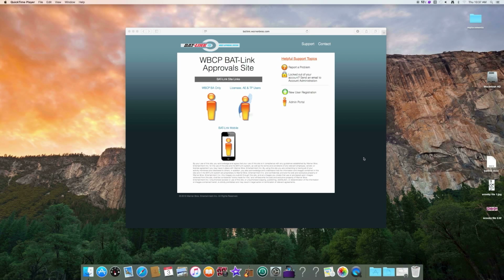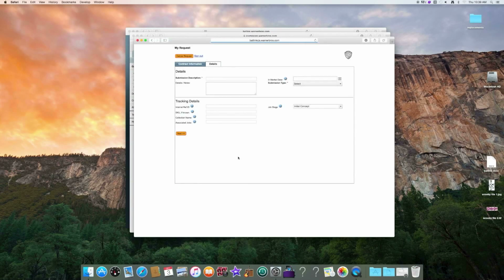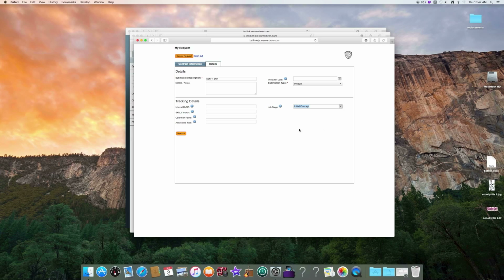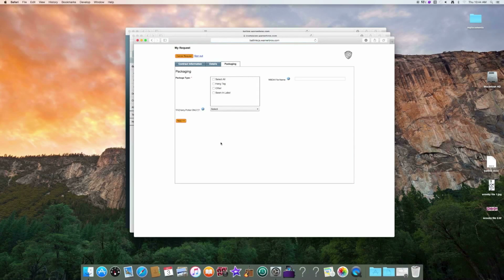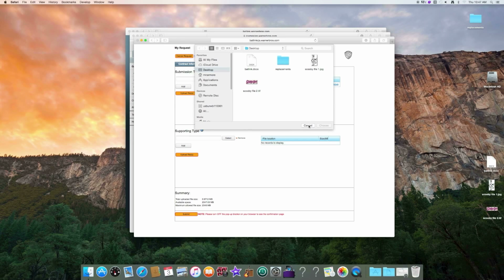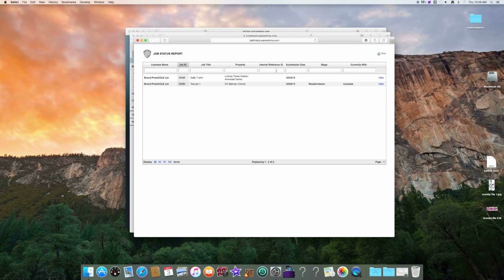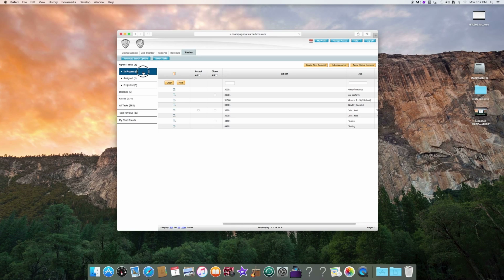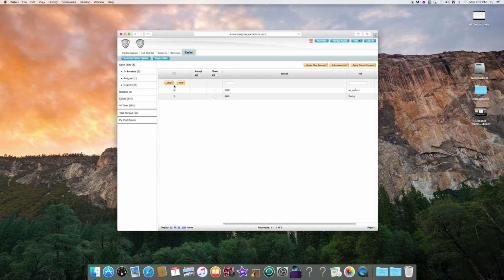Licensee Training video 3 11 16